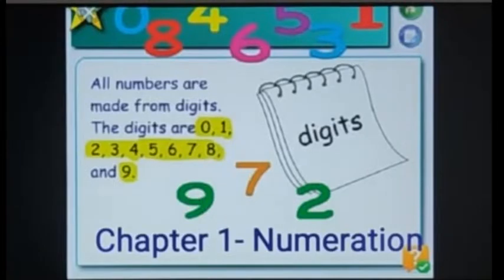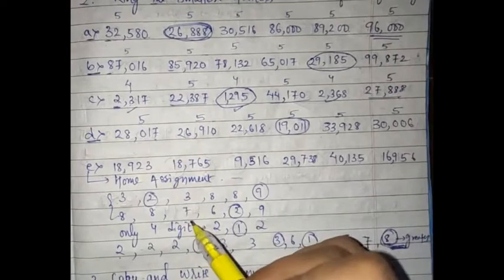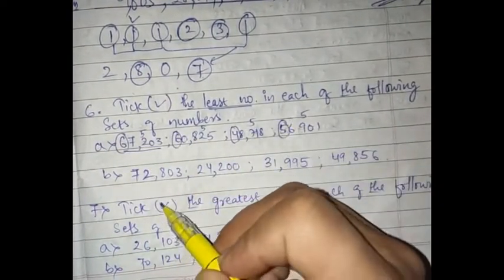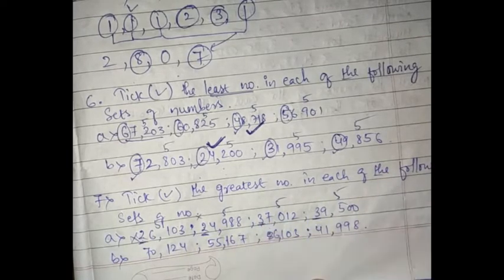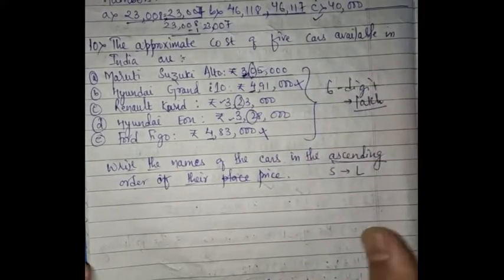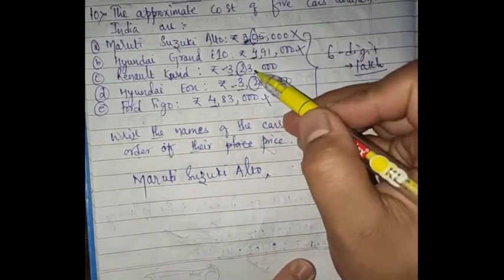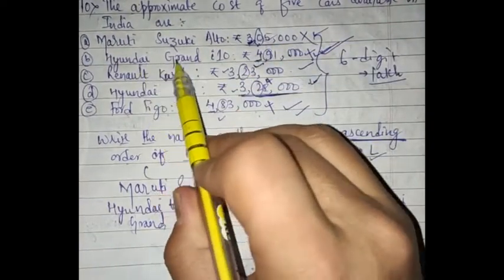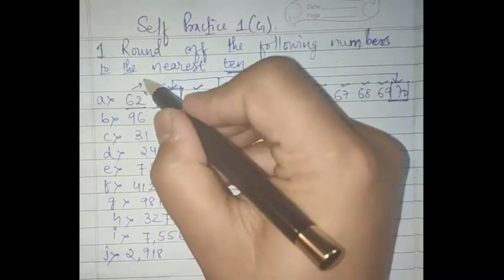Class 4 Part 7 Continuation of Chapter 1 NUMERATION